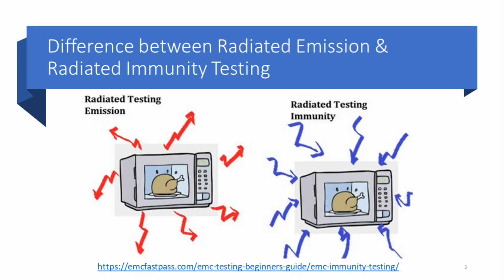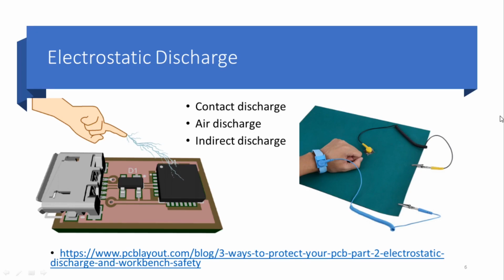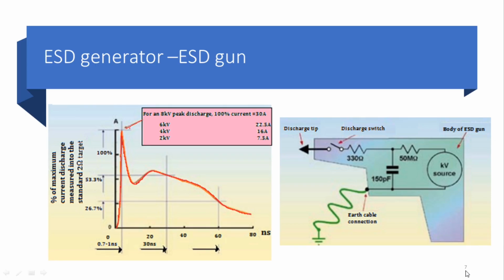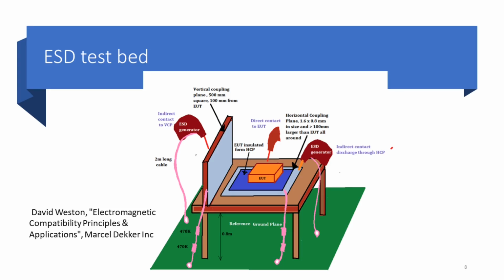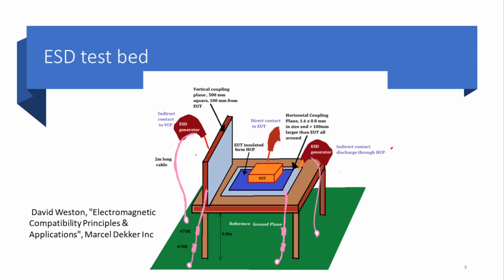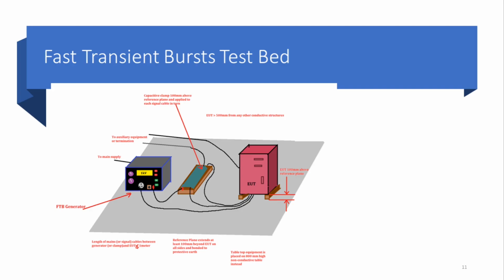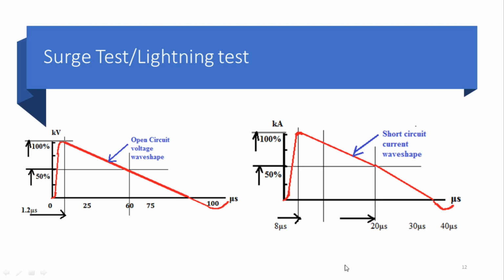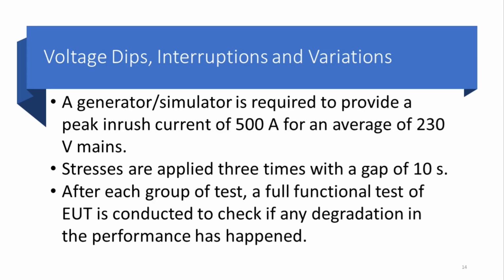RF Design | Electromagnetic Interference in RF circuits (part 3)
This video is part of a series of lectures uploaded to append to the offline lectures already conducted during the classroom hours.

Class: Fourth Year Engineering
Course: RF Design
Academic Year: Even Semester (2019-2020)

Topic: Electromagnetic Interference in RF circuits ( Part 2)

Recording Tools used:
External Lavalier Microphone (Boya BYM1):